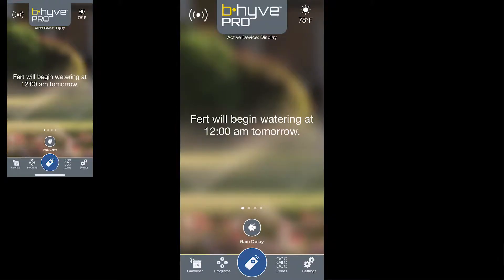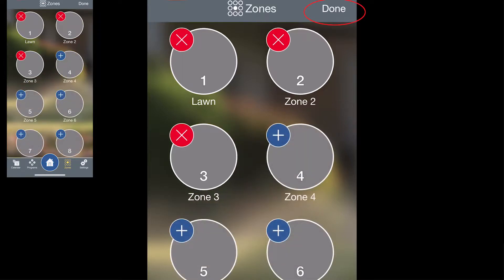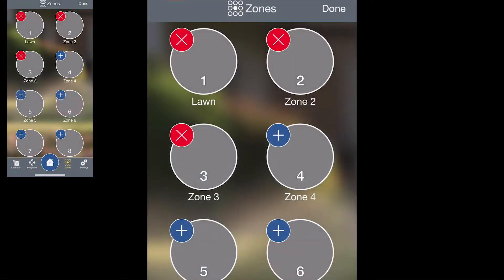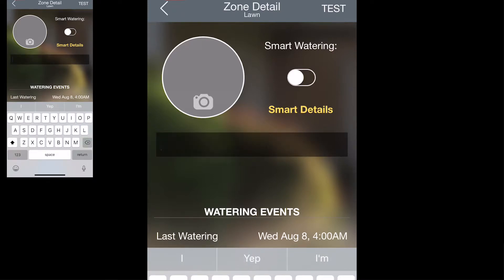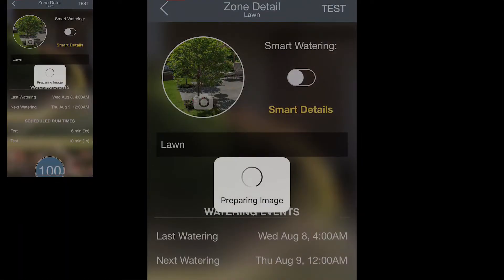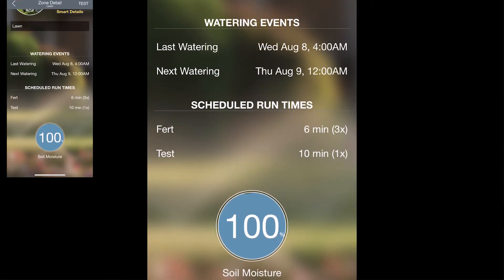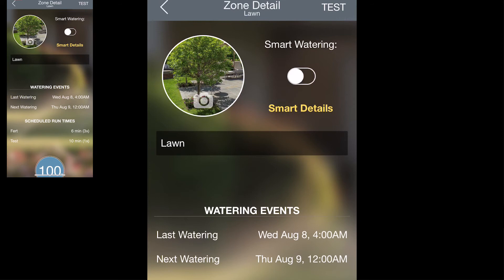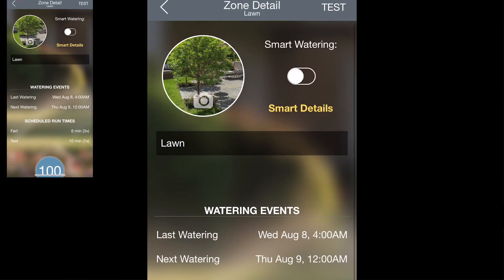B-hyve Pro - Zone Setup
Learn how to setup zones, take pictures of your zones, and name zones in your B-hyve or B-hyve pro app.

You will need to download and install the B-hyve or B-hyve Pro app.

The B-hyve Pro app is for the landscape professional.  It has been designed with advanced Bluetooth capabilities, Mapping, and Basic CRM capabilities.